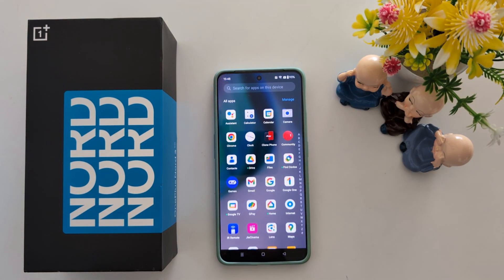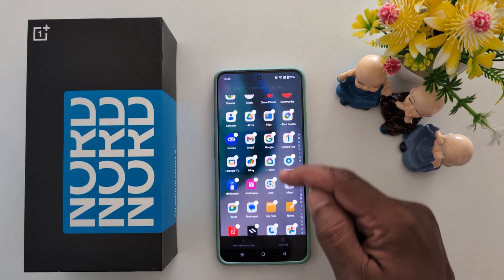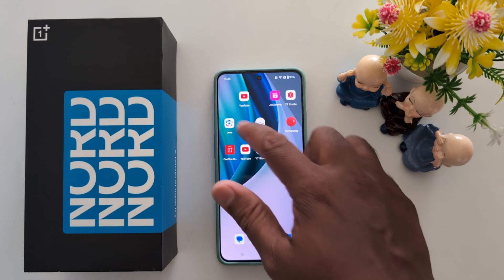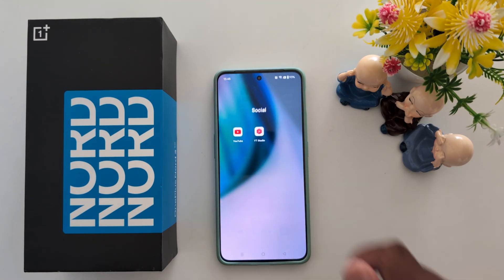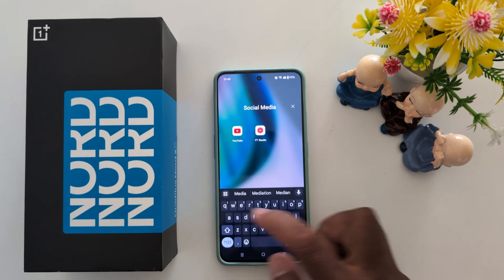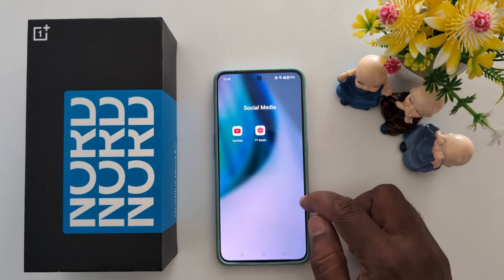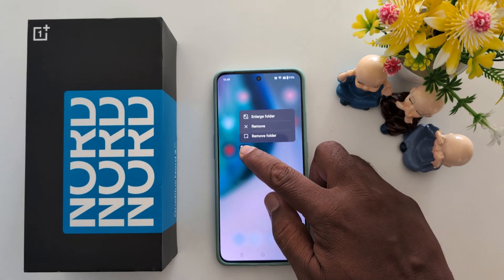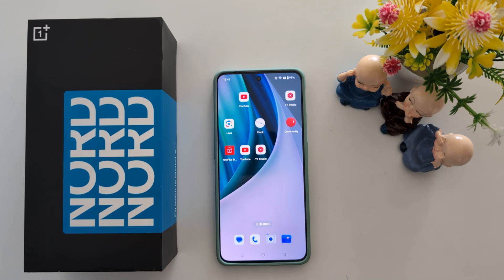How to Create a Folder in OnePlus Nord 3, Nord CE 3 Lite, Nord CE 4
How to Create a Folder in OnePlus Nord 3, Nord CE 3 Lite, Nord CE 4, OnePlus Nord 4, and other OnePlus Oxygen OS 14 devices. Move apps to home screen then long-press the app and drag & drop to another app to make a folder on home screen on your OnePlus Nord series. You can't create a folder on the app drawer in your device.

More Queries:
How to Create a Folder in OnePlus Nord 3
How to Create a Folder in OnePlus Nord CE 3
How to Create a Folder in OnePlus Nord CE 3 Lite
How to Create a Folder in OnePlus Nord CE 4
How to make a folder in OnePlus Nord 3
How to make a folder in OnePlus Nord CE 3
How to make a folder in OnePlus Nord CE 3 Lite
How to Create folder on home screen in OnePlus Nord 3
How to Create folder on home screen in OnePlus Nord CE 3
How to Create folder on home screen in OnePlus Nord CE 3 Lite
How to Create folder on home screen in OnePlus Nord 4
OnePlus Nord